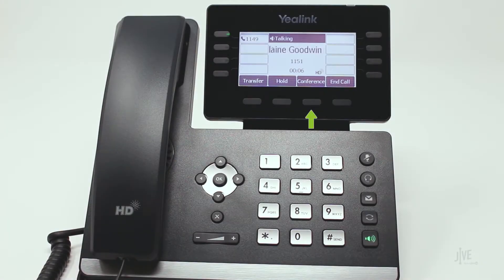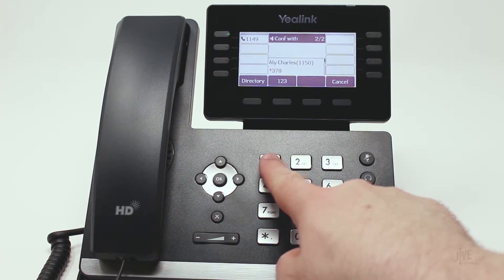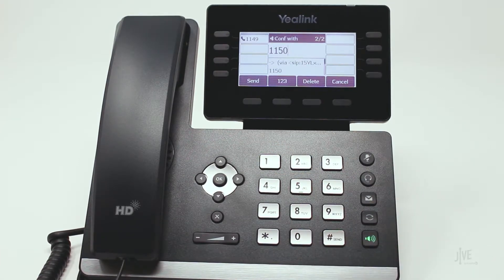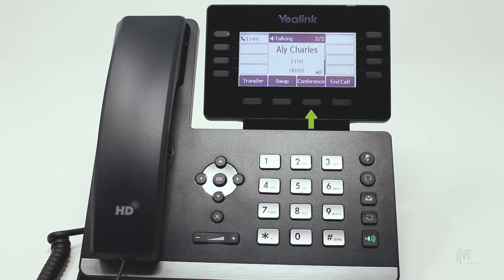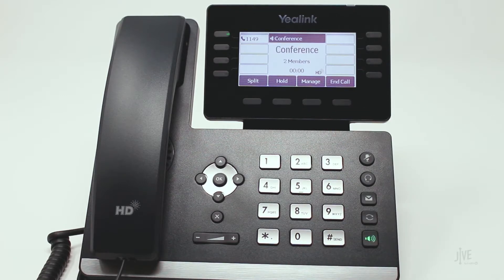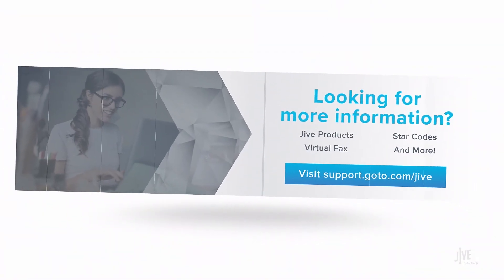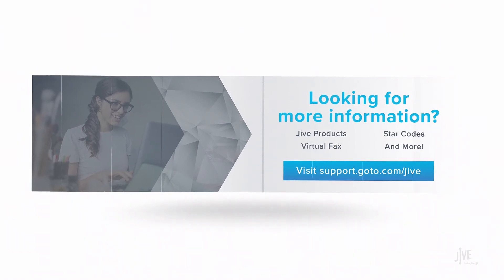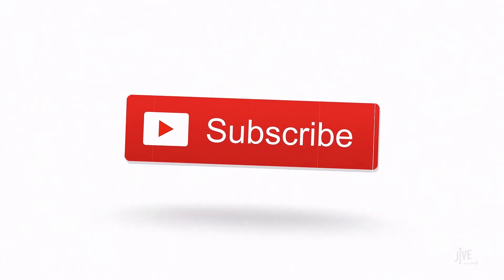Yealink T53W -- How do I start a 3-way call?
This video demonstrates how to start a 3-way call on a Yealink T53W. Features like these can be performed with the GoTo desktop and mobile apps. Click the applicable playlist to find out more.